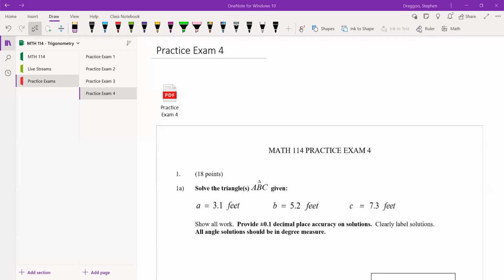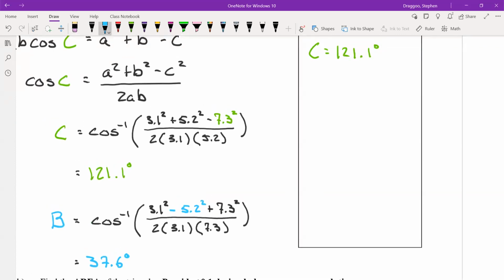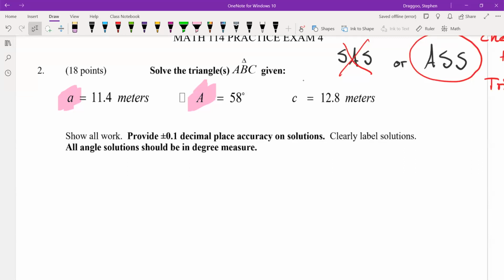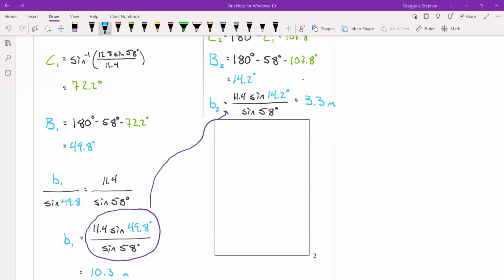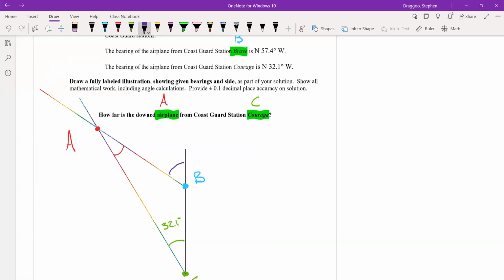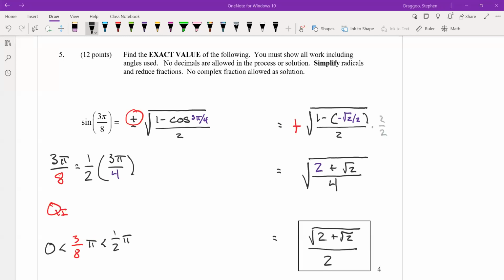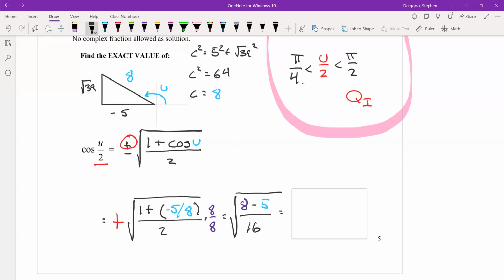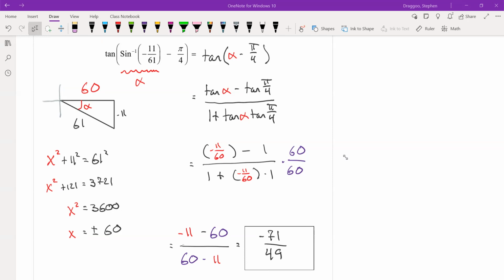Fall 2023 MTH 114 Exam 4 Review